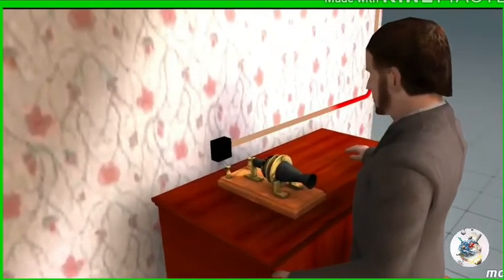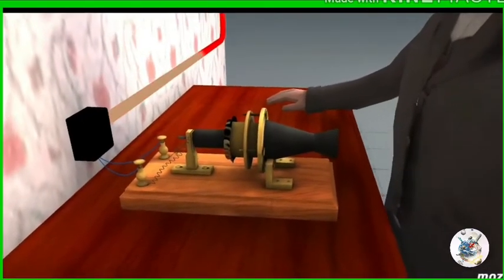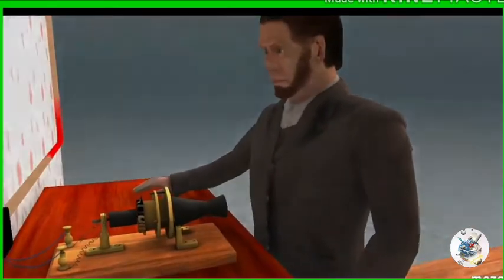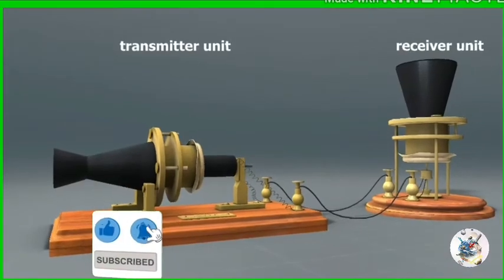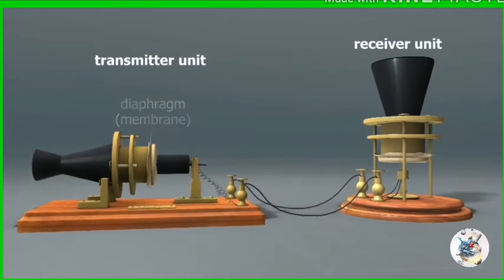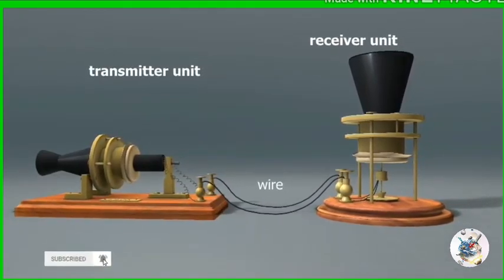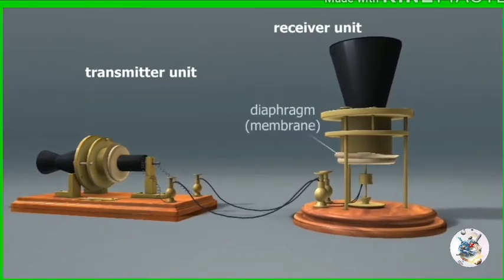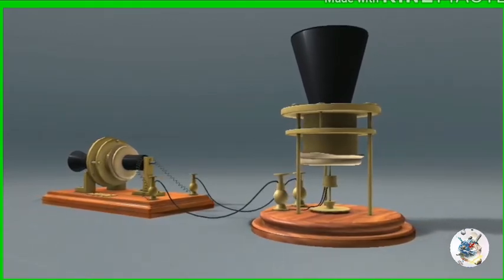How to work ☎️gramophone ,👈in Hindi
In this video you will know how gramophone works? In Hindi .
              This video is important and thrilling for you.
          👉So like my video.
          👉Because, if my video is uploaded, you will get a notification immediately.
          👉 I will always share the necessary information with you.
          👉Thank you so much for giving me your important time.

          😷 Stay at home, stay safe. 😷